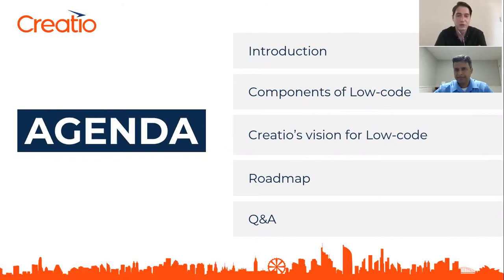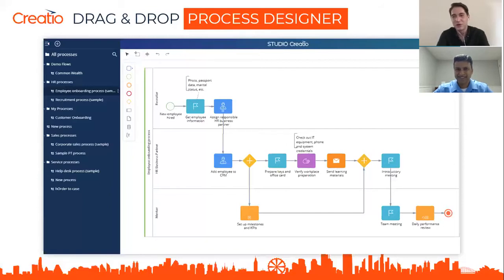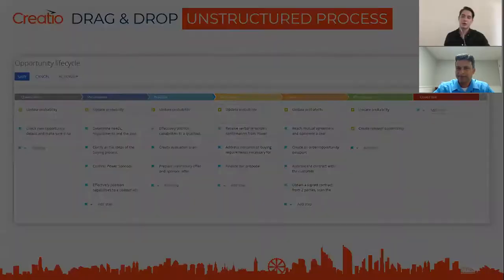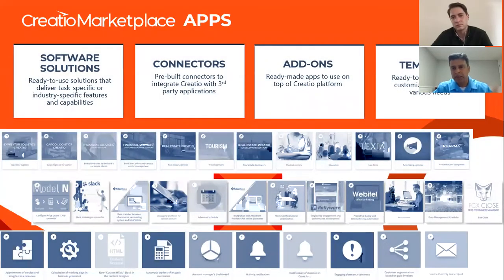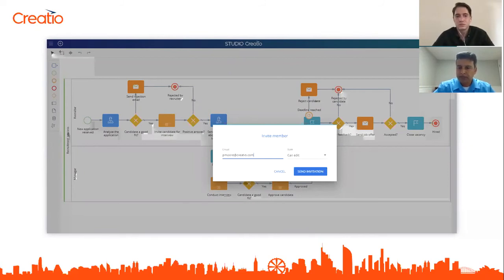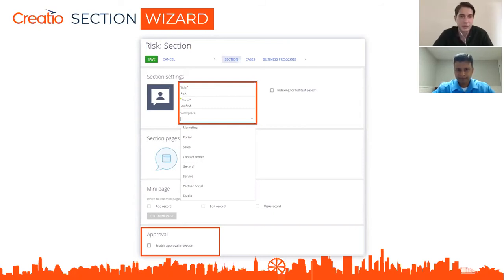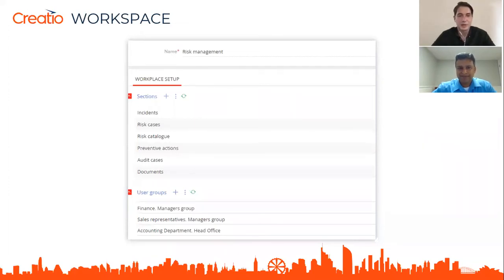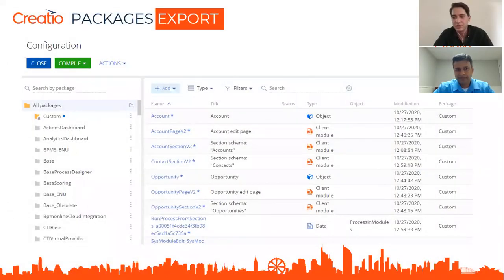No-code approach realization - step-by-step guide | ACCELERATE GLOBAL | Creatio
Join our Creatio product experts to discuss what a step-by-step no-code strategy can look like at your organization. Participants will dive deep into business analysis and groundwork, and debate the build vs buy vs re-use concept.